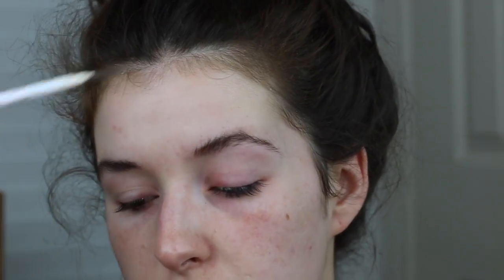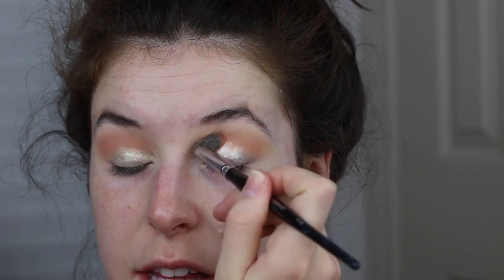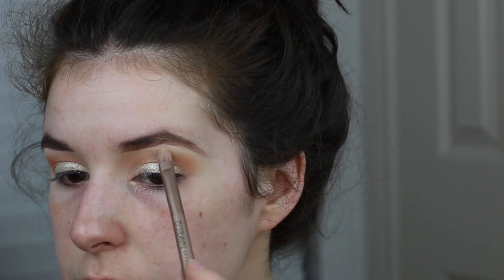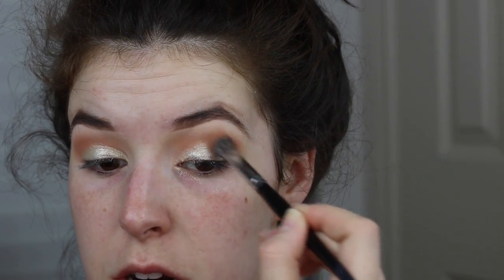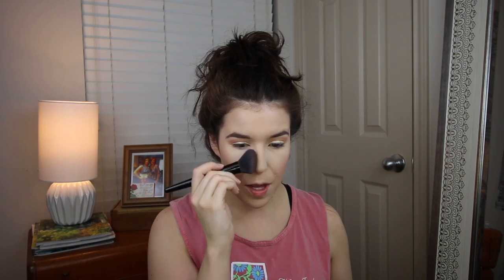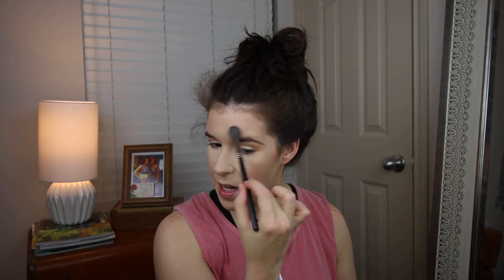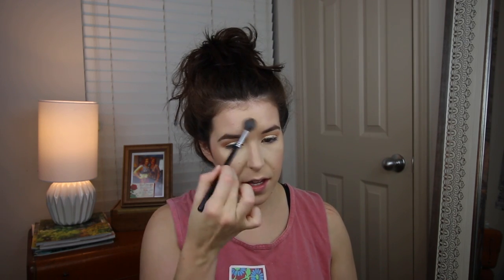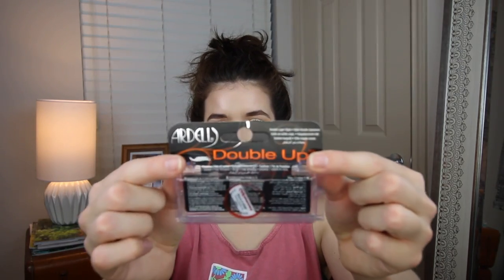Simple Glittler Shadow Tutorial || Lindsey Trahan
EYE-CONIC eyeshadow duo! I'm obsessed with these glitters! They're so easy to work with and look super professional! Try this makeup look!

Face
Smashbox Primer Water
L'Oreal Paris Infallible Pro‑Glow Foundation (201, 202)
Tarte Cosmetics Shape Tape (Fair)

Eyes
Benefit Ka-Brow (3)
Jeffree Star Cosmetics (China White, Courtney)
Dose Of Colors Eye Dup (Disco)
Too Faced Better Than Sex Mascara
Adrelle Double Stack Whispies

Cheeks
Makeup Geek Contour Powder (Porcelain)
Morphe N9 (peach color)
Laura Geller Guilded Honey Highlight
Jeffree Star Cosmetics X MannyMua Skin Frost (Eclipse)

Lips
Dose of Colors (Bare With Me)

Camera
Canon 70D :]